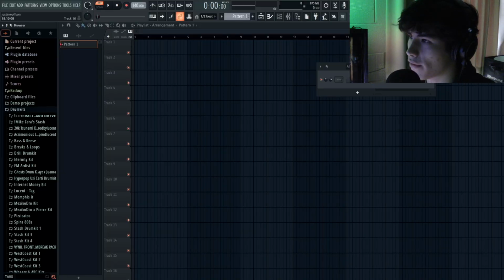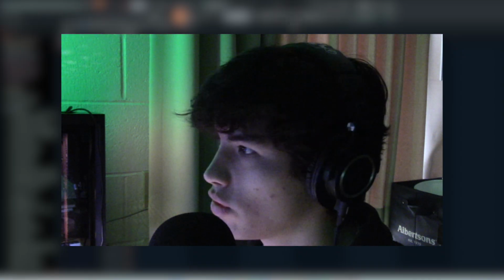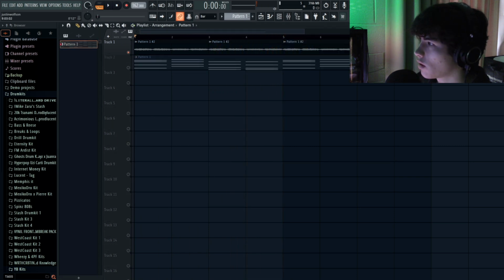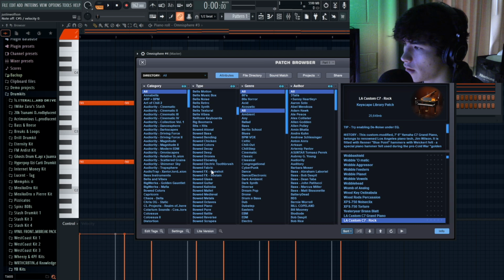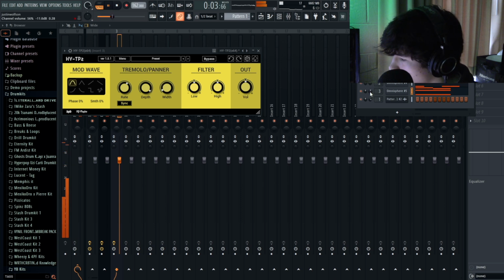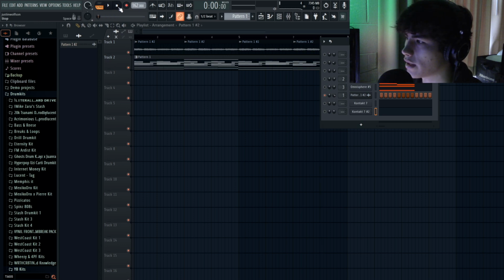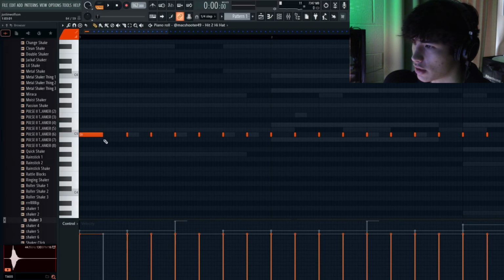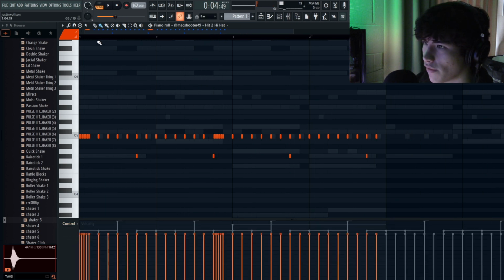How Southside Makes DARK ETHNIC Beats | FL Studio 21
In this video I'll be going over how producer Southside & 808 Mafia makes Dark Ethnic Beats for artists like Future, G Herbo, and 21 Savage. I'm going over how to make Dark Ethnic Melodies, Drums, and Sound Selection all from scratch. Hope you all enjoy!